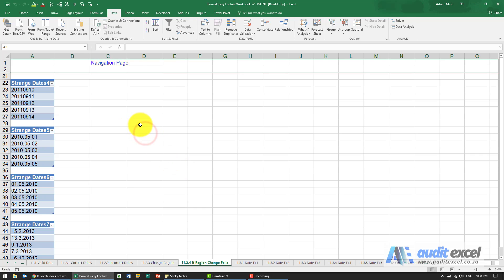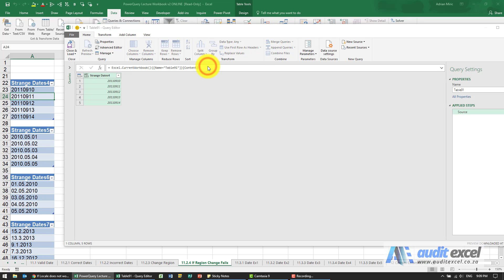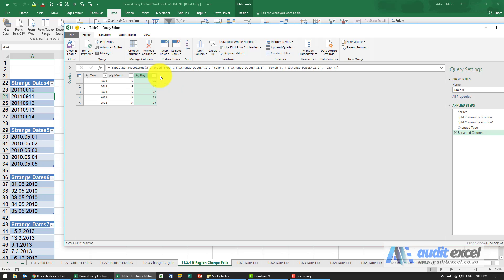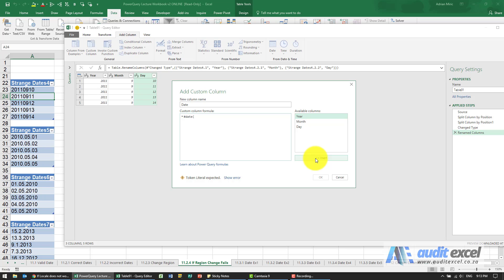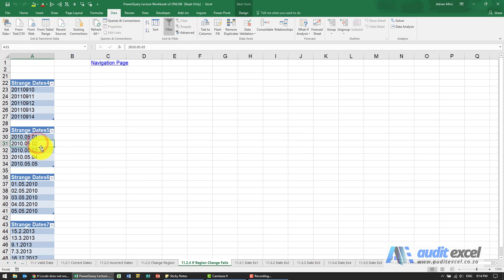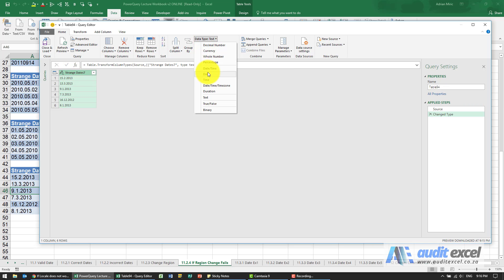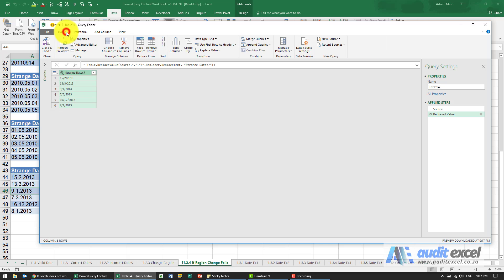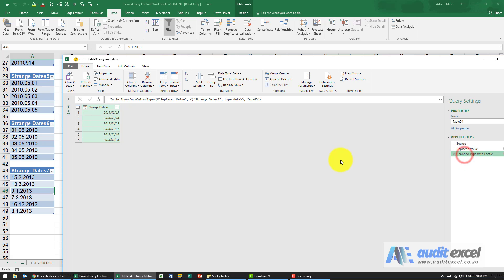PowerQuery Locale for dates not working?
00:00 Locale / region not working for dates in PowerQuery
00:08 YYYYMMDD won't work in PowerQuery locale
00:20 In PowerQuery date treated as a whole number
00:25 Data type change results in error for all dates
00:54 Split the number into 3 columns for Year, Month and Day
01:10 Split column based on fixed widths for year, month, day in separate columns
02:40 Power Query formula to change the day, month and year numbers into a valid date
04:50 YYYY.MM.DD date format works in PowerQuery (on my settings)
05:43 D.M.Y date format not working on my computer, shown as text
06:06 Force date format- some dates work, some dates don't work
06:32 Option 1- Split columns based on the point in the date
06:52 Option 2- replace point with back slash (. with /)
07:16 Change the type to date (still error messages)
07:35 Now specify the matching regional date format

How to fix the dates imported into PowerQuery where the locale regional options don't work or where the date is in a unique format with a different delimiter (or no delimiter)